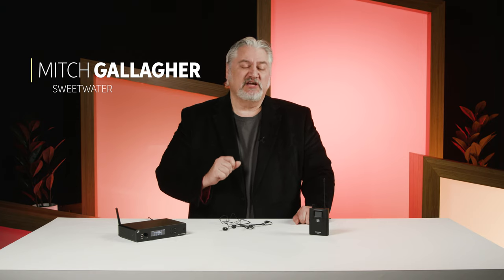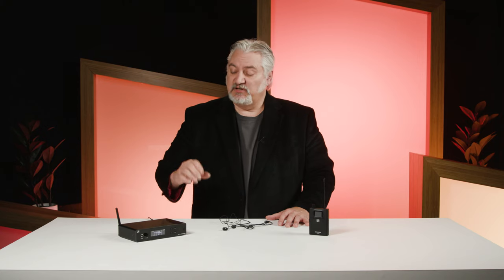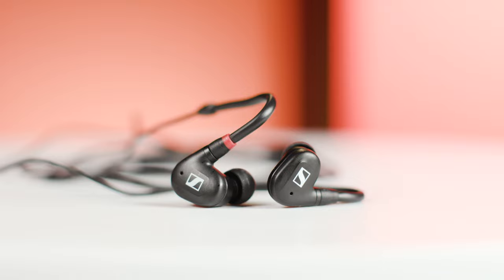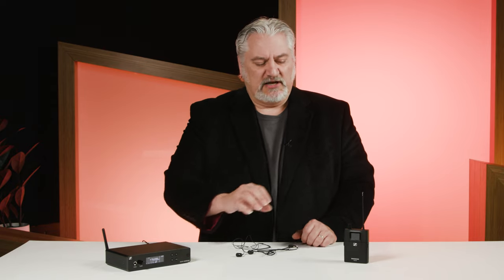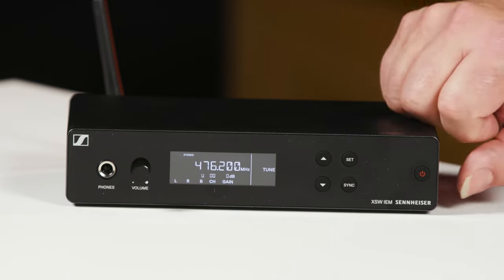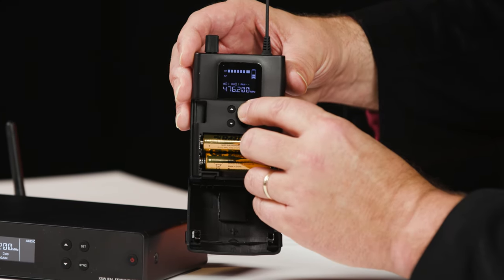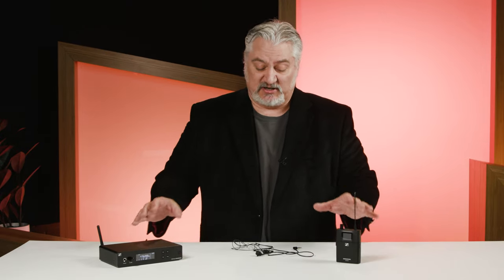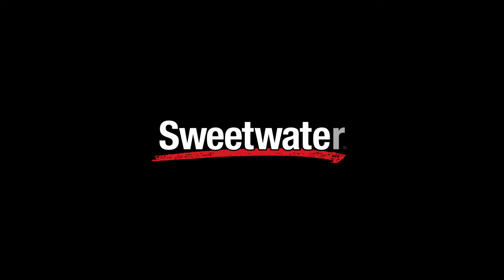Sennheiser XSW IEM Wireless In-ear Monitor Set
Shop the Sennheiser XSW IEM Wireless In-ear Monitoring System — A Band at Sweetwater

Shop the Sennheiser XSW IEM Wireless In-ear Monitoring System — B Band

If you‘re wondering what video gear we use, check it out

If you‘re looking for an entryway into the world of in-ear monitoring, Sennheiser‘s XSW IEM system is purpose-built to offer pro-level IEM features with beginner-friendly operation — all at an affordable price! This system includes an EK receiver and an SR transmitter that are easily synced with the infrared sensor, along with the ability to add more EK receivers if you need to upgrade your system. The XSW IEM includes simplified features for the beginner, including easy-to-use preset frequencies, but it also offers deeper functions to grow into. What‘s more, Sennheiser includes all the accessories needed for a stage-ready rig right out of the box, including a pair of noise-isolating IE 4 earbuds and a rackmount kit to integrate the XSW IEM into a larger setup.

After you watch, check out Sweetwater.com today for all your music instrument and pro audio needs!